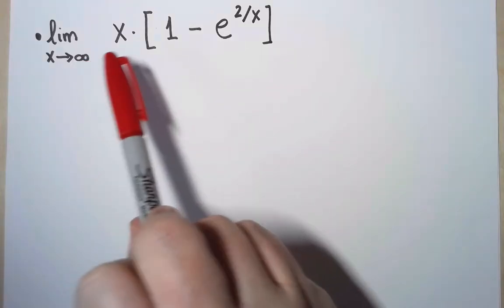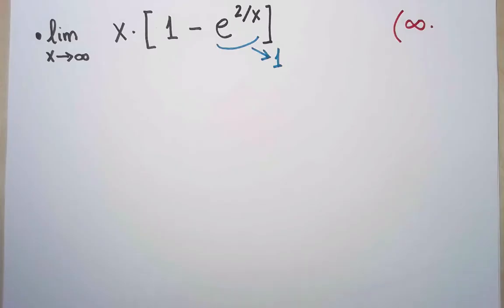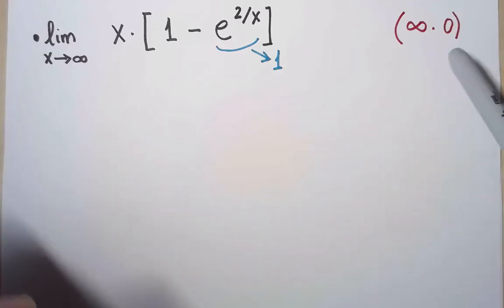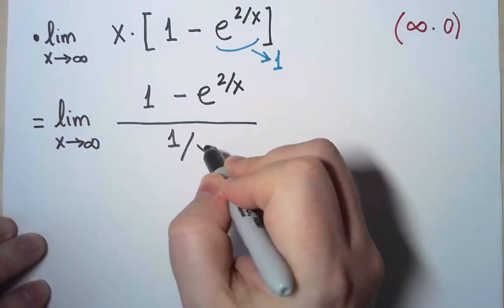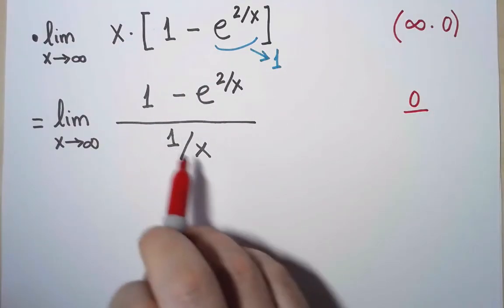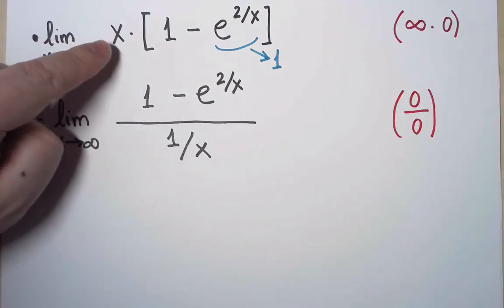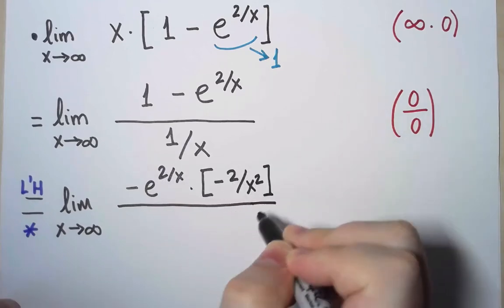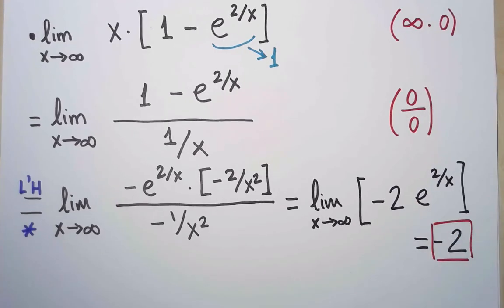6.9 Indeterminate form: ZERO times INFINITY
We cannot use L'Hôpital's Rule directly on an indeterminate form of type zero times infinity, but we can rewrite it first, and then use it.

0:00 Introduction
0:16 Introducing the example
0:36 Why is this an indeterminate form?
1:29 Adapting the function
2:27 L'Hôpital's to solve